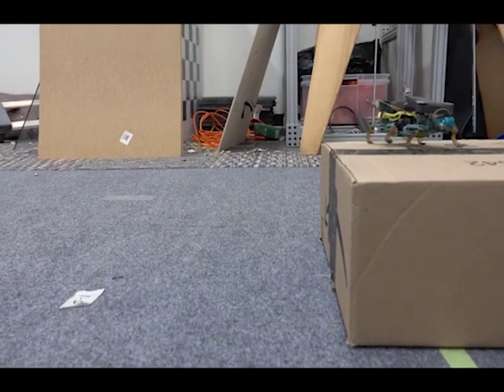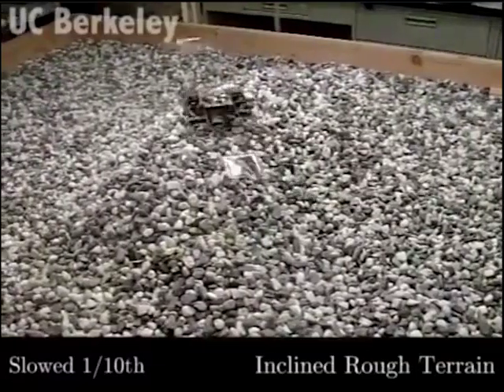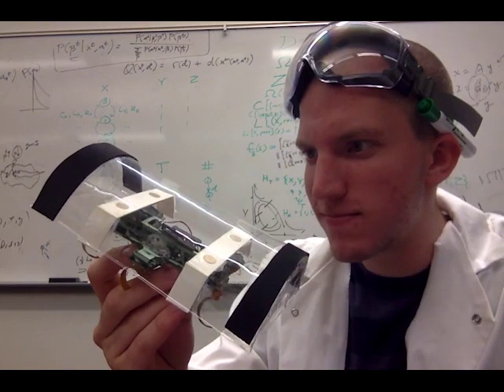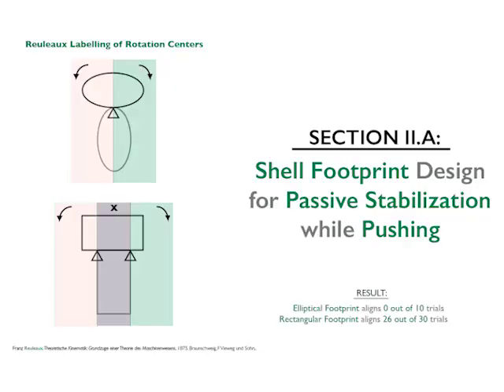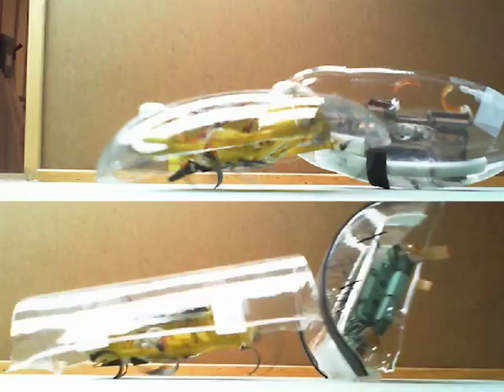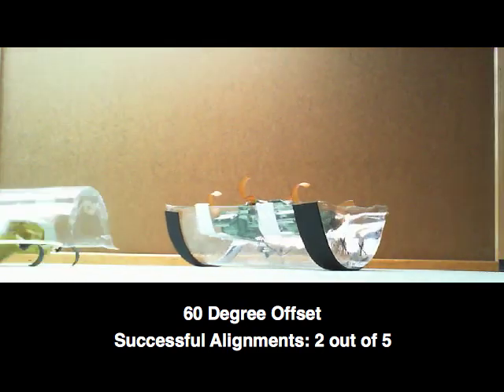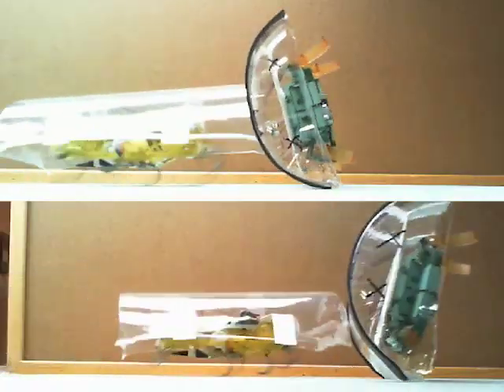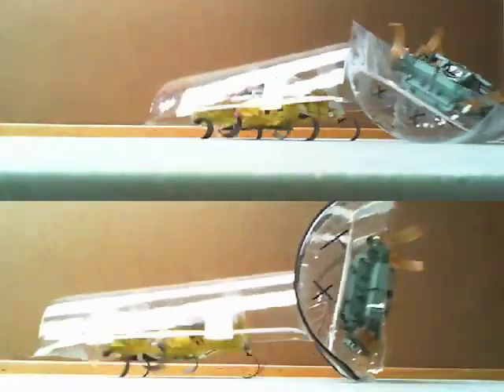Team-based Robot Righting via Pushing and Shell Design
"Team-based Robot Righting via Pushing and Shell Design," by David L. McPherson and Ronald S. Fearing from UC Berkeley, was presented at ICRA 2019 in Montreal, Canada.